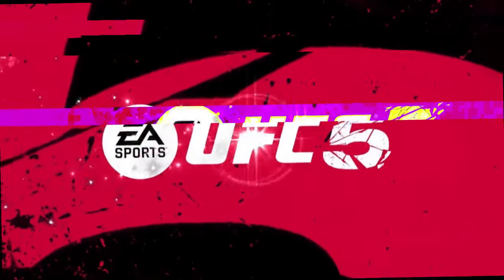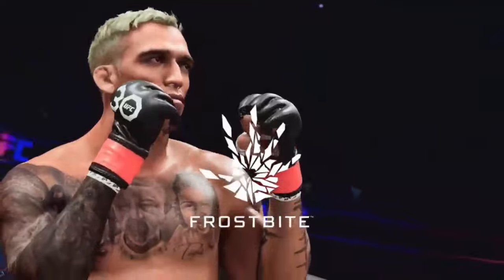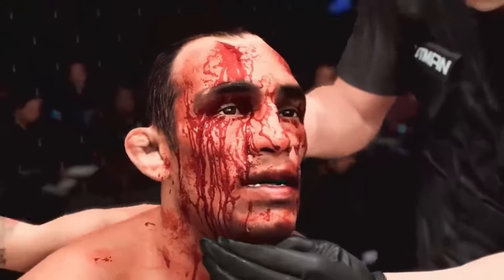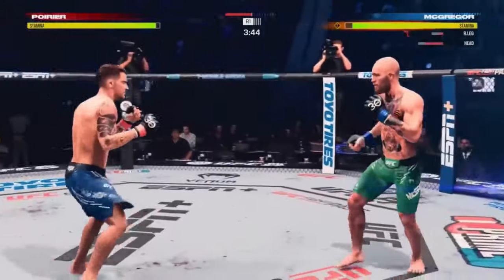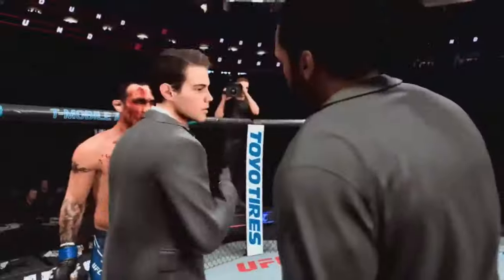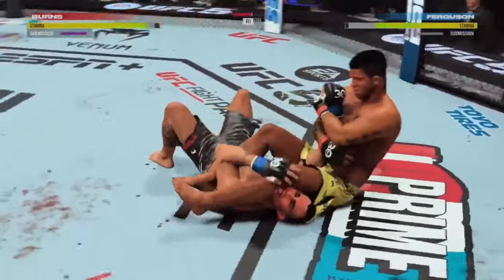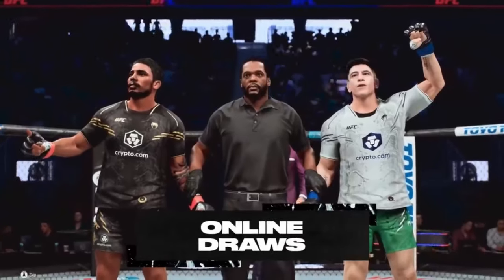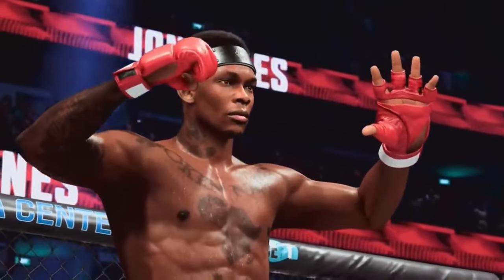UFC 5 GAMEPLAY Trailer | In Stores 10/27/2023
First look at UFC 5 trailer. Will be back with a review in the near future.

I'm getting back into gaming. Might need to check out UFC 5. I honestly haven't played a UFC game since the first Xbox release. LOL